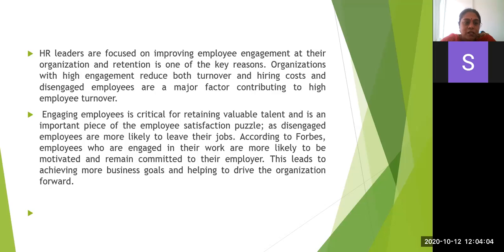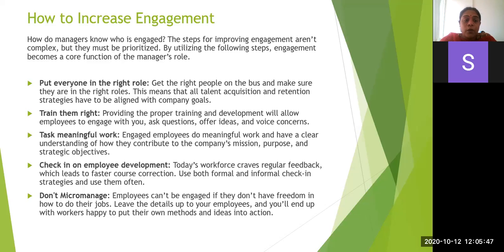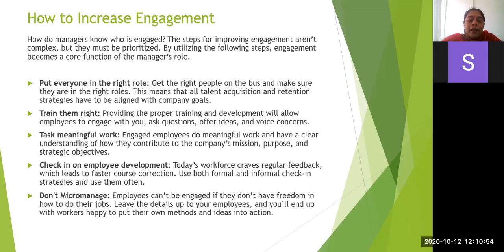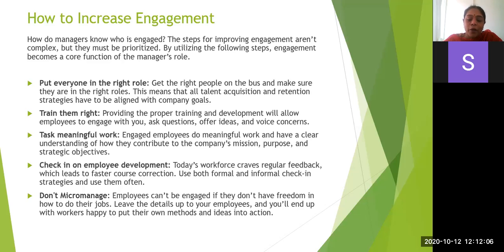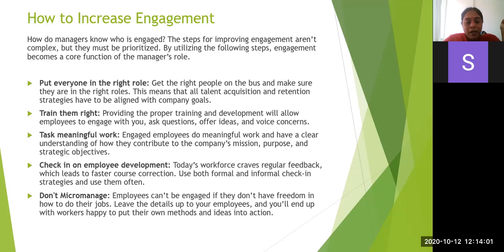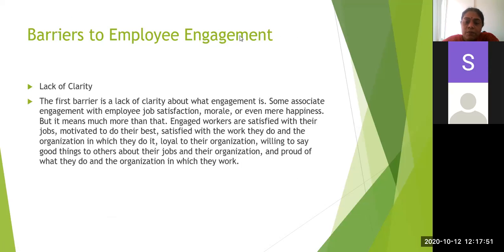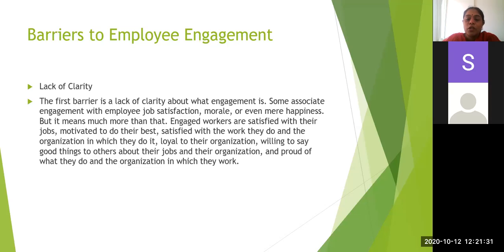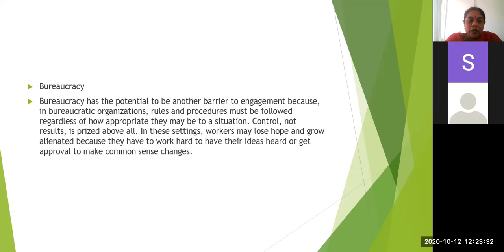Talent Management 6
To overcome the lack of work-life balance, point out that people cannot work until they drop. Bring workers, and decision-makers, back to reality by pointing out that there is more to life than work.
To overcome capricious management practice, confront managers who change their minds and refuse to let them off the hook until they explain their rationale. In short, don’t let them get away with it. Pointedly ask if decisions are swayed by who asked, rather than the merits of the situation or decision. Doing so once or twice will put otherwise capricious managers on notice that they will be confronted when they engage in biased decision-making.